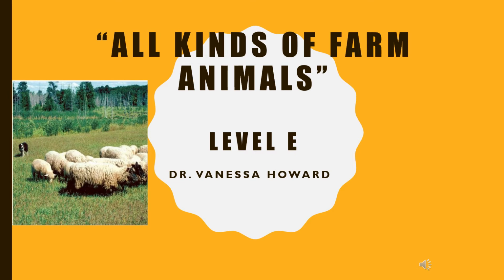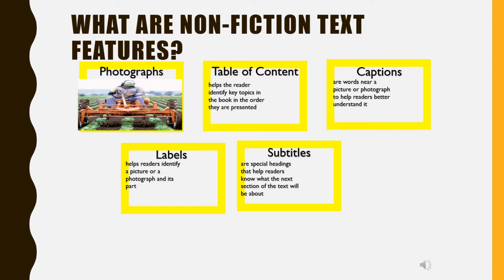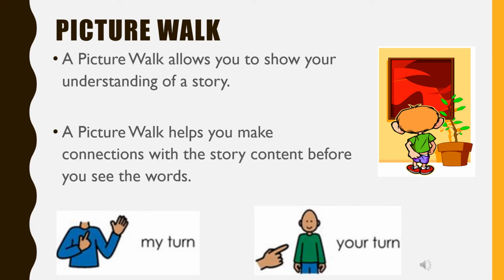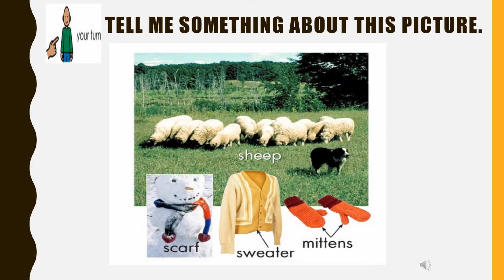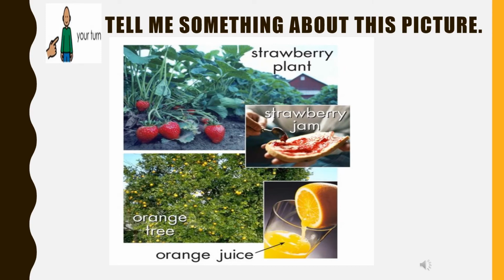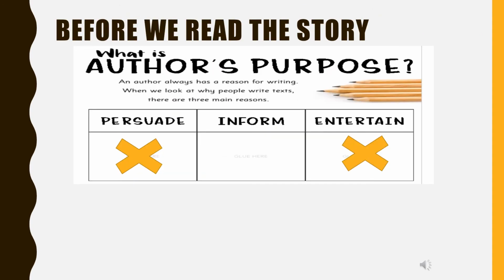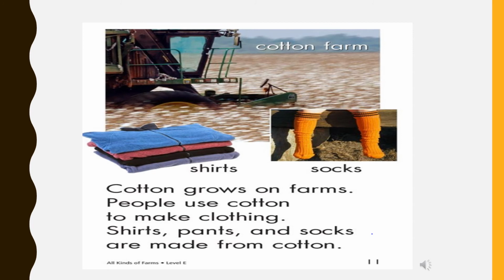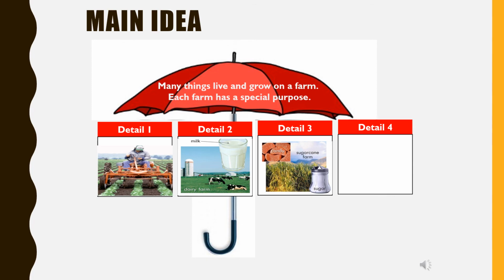All Kinds of Farm Animals Level E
This is a comprehensive interactive virtual  reading lesson for Level E students.    The instructor uses My Turn/Your Turn to teach the lesson.

1. Comprehension Skill - Non-Feature Text & Author's Purpose
2. Building background (picture/gallery walk)
3. Guided Reading with teacher
4. Comprehension Check - Main Idea and Key Details

Dr. V